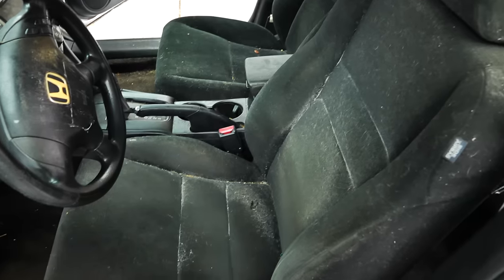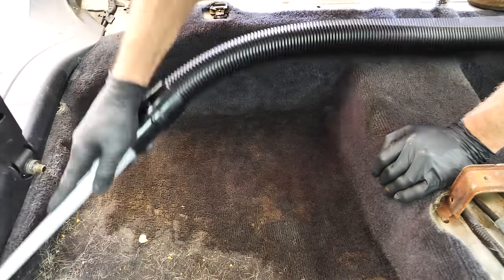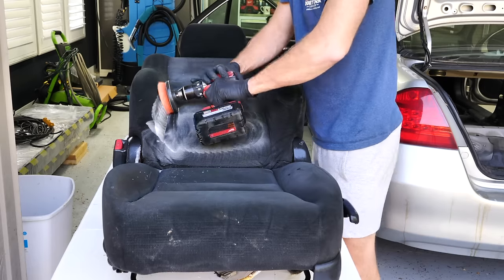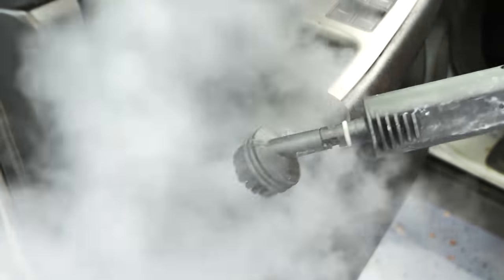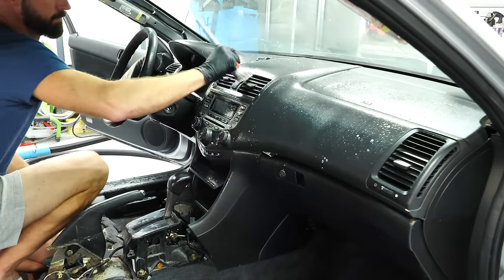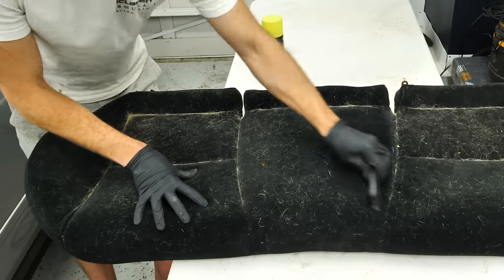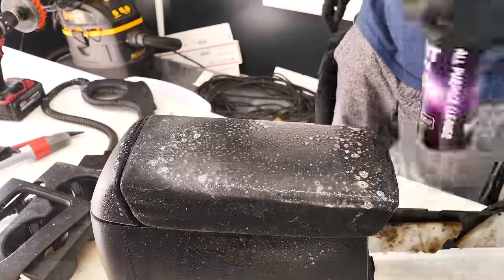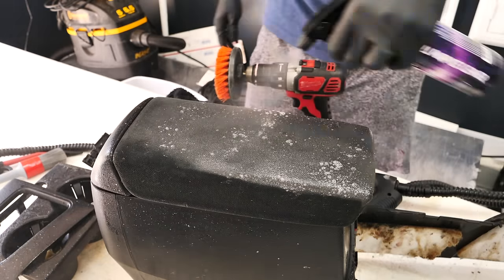Most Disgusting Honda Accord I've Ever Cleaned | Car Detailing Restoration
I think this one is the worst or very close to the top!

Links to Products Mentioned:
Drill Brush Set
3D APC
Leather Cleaner
Leather Conditioner
Car Wash Soap
Bissel Heated extractor
Cerakote Headlight Restoration Kit
Cerakote Trim Restore
Cerakote Glass Coating
Cerakote Ceramic Paint Sealant
MTM Foam Cannon
Greenworks Pressure Washer 2300psi 2.3 GPM